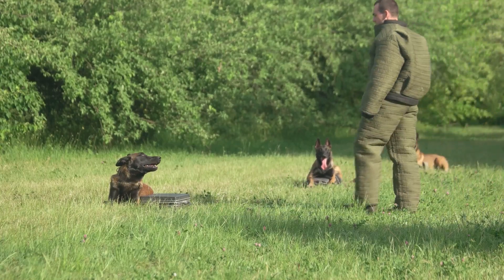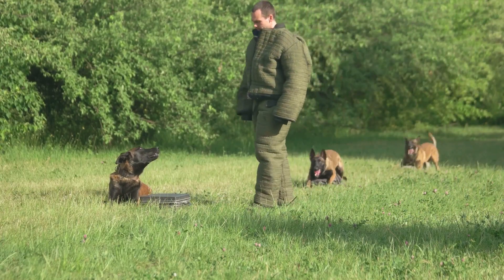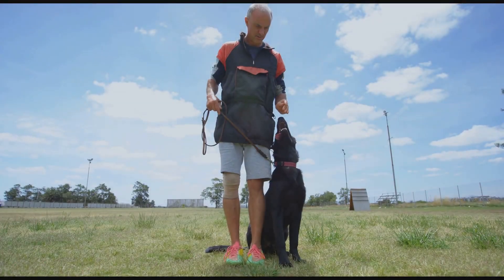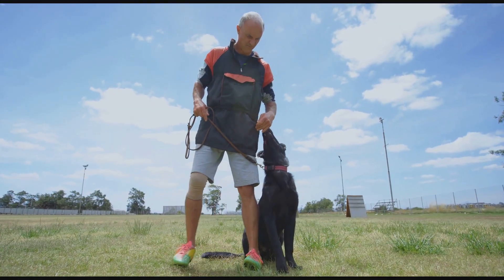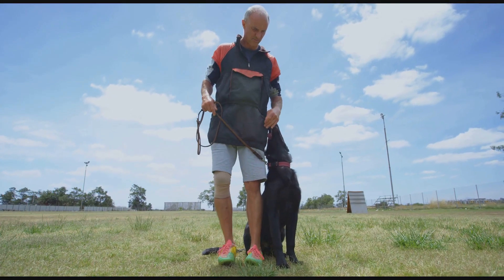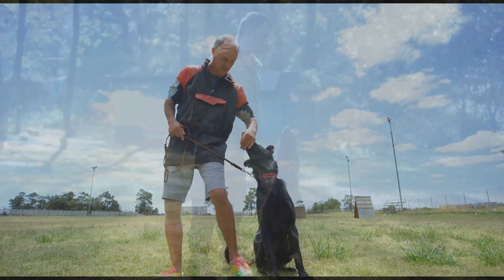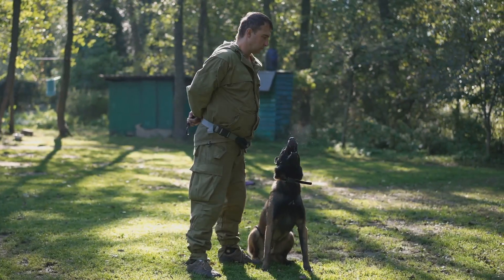Tactical Commands Dog Training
🐾 Welcome to The K9 Training Center - Asheville's Premier Dog Training Experts! 🐾

At [Your Facility Name], we believe every dog can become their best self with the right guidance. That's why our professional trainers, located across multiple U.S. locations, have come together in Asheville, NC, to bring top-tier dog training right to your doorstep.

👉 What We Offer:
- Personalized Training Programs: From basic obedience to advanced behavior modification, our programs are designed to suit each dog’s unique needs.
- Experienced Trainers: Our team of certified professionals is passionate about making a difference in the lives of dogs and their owners.
- Family-Friendly Methods: We use only positive reinforcement techniques, ensuring a fun and stress-free learning experience for your furry friend.

📍 Visit Us in Asheville:
Experience the best in dog training right here in Asheville, NC. Whether you're looking to socialize a new puppy or tackle specific behavior challenges, we're here to help. Plus, our locations are always dog-friendly!

From 'How-To' videos to success stories, learn how to help your dog achieve their potential, no matter where you are!